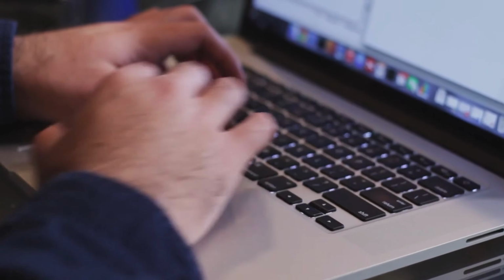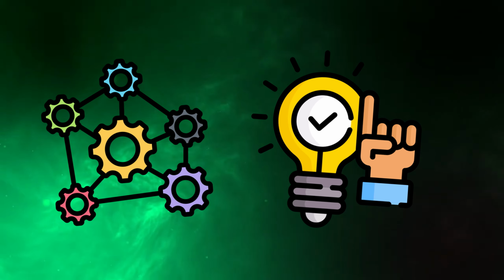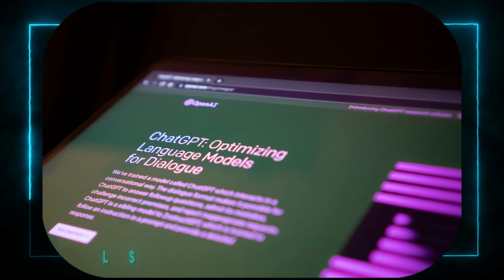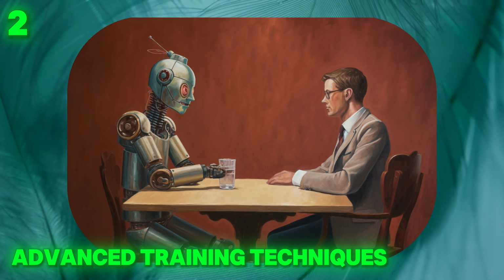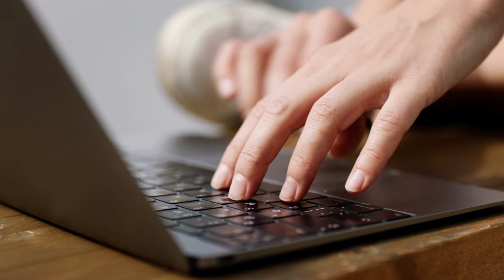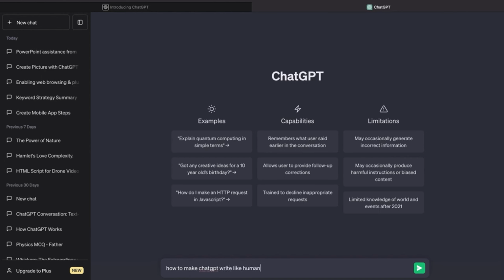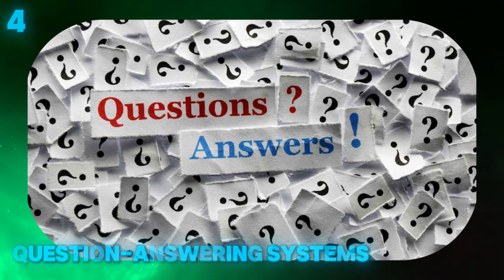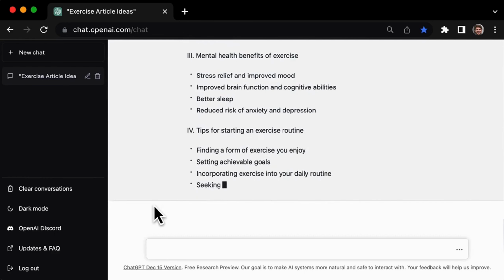Comparing GPT-4 vs. ChatGPT-5: What Are the Key Differences?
The world of artificial intelligence is evolving rapidly, and with the release of ChatGPT-5, it’s time to compare it to its predecessor, GPT-4. In this video, we dive into the key differences between GPT-4 and ChatGPT-5, exploring how each generation of AI has pushed the boundaries of language models, natural language processing, and machine learning. From improvements in response quality to new features and capabilities, ChatGPT-5 brings fresh innovations to the table.

What makes GPT-4 such a powerful model, and how does ChatGPT-5 build on that foundation? We’ll cover the enhancements in understanding context, creativity, accuracy, and speed. How does ChatGPT-5 handle more complex queries and conversational depth compared to GPT-4? What does this mean for the future of AI and how we interact with machines?

Join us as we break down the technical improvements, user experience, and the future potential of both models. If you're interested in the advancements in AI technology, this video is for you!